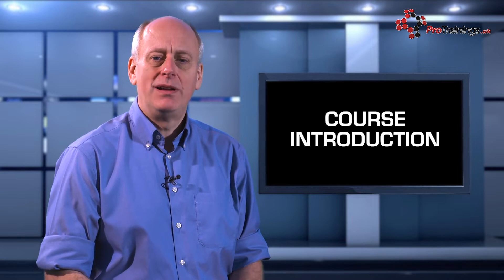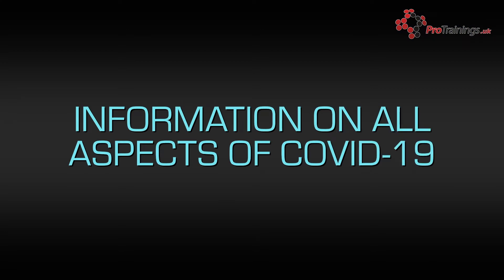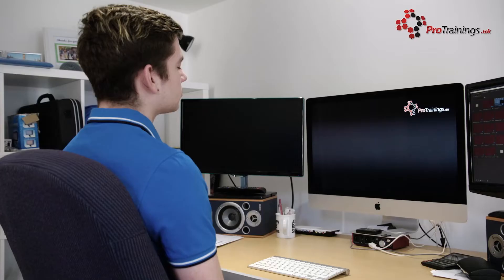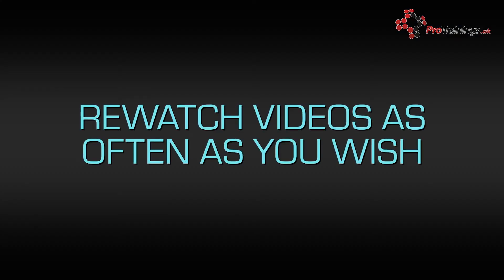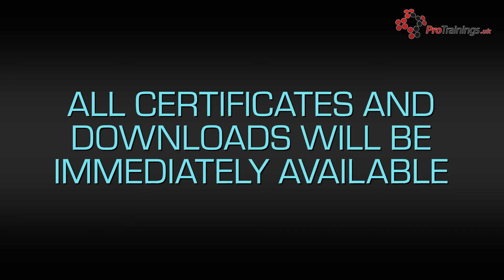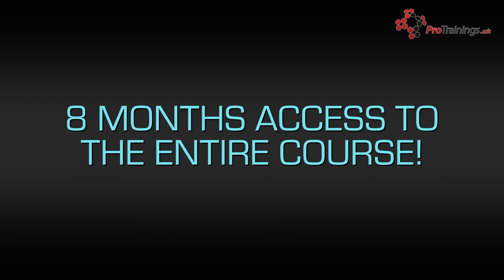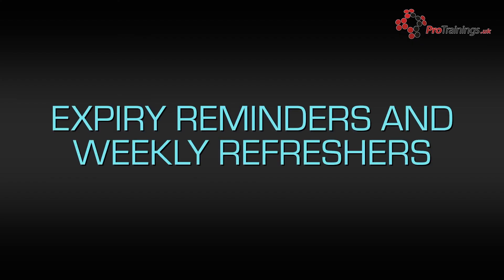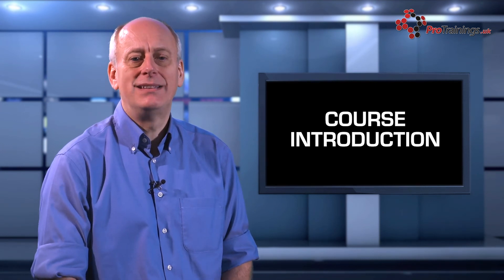About this Coronavirus COVID-19 Course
In this course, you will learn about the COVID 19 virus, how to stop from catching it, and how to help others who are potentially infected.

The full course is freely available here on YouTube, but also on our If you enroll in the full course, you will have the option to pay for a completion certificate at the end and earn credit with a certified CPD statement. We also have additional resources available for you to download and print.

Watch the full Coronavirus course and download additional resources for FREE